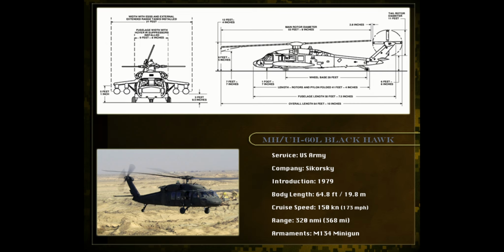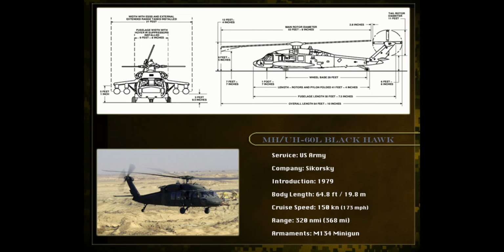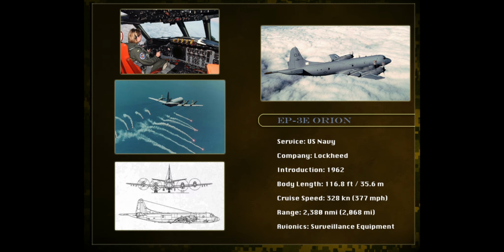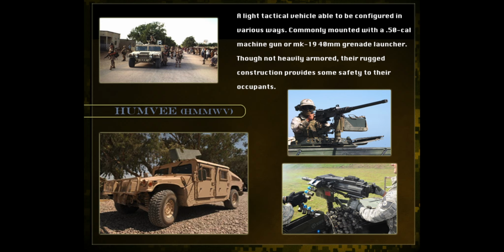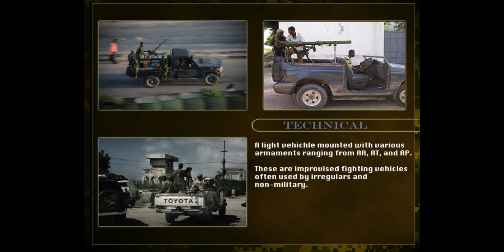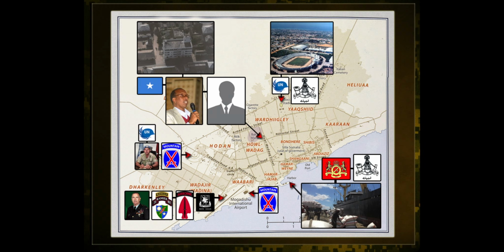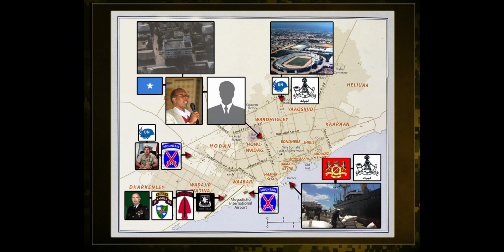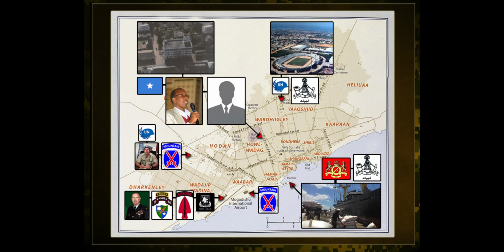The Battle of Mogadishu Part 3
This is the third part of the battle report for the Battle of Mogadishu. The battle occurred on 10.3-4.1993 and pitted Task Force Ranger and the US/UN Quick Response Force against the militias and irregulars of the Somali National Army under the direction of Mohamed Farrah Aidid. It took place in the Black Sea neighborhood centered around the Bakara Market in downtown Mogadishu, Somalia.

Sources: Please see video 7 (Afterword)